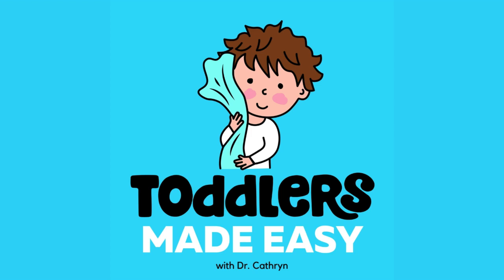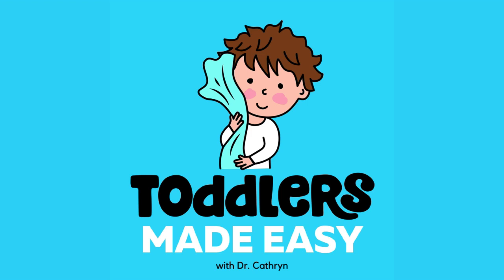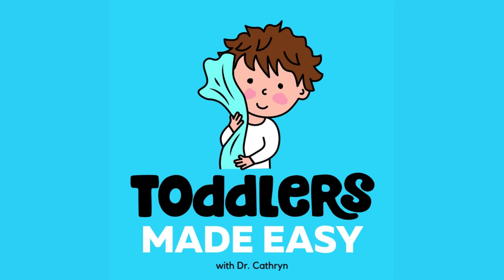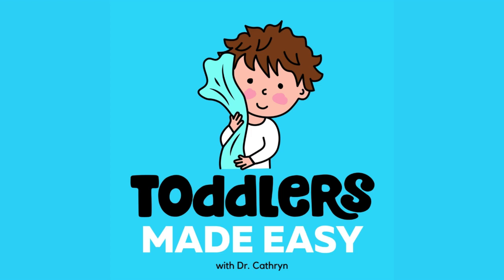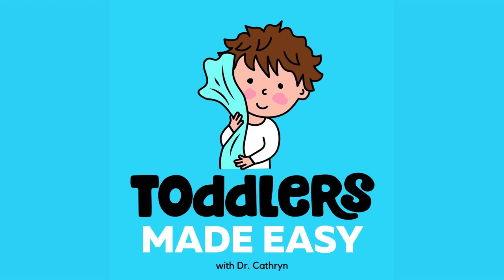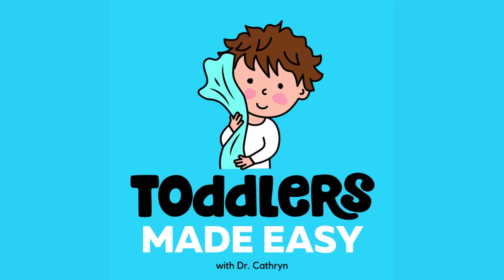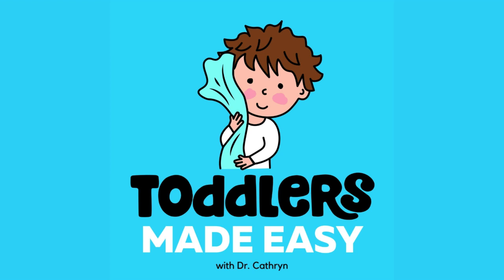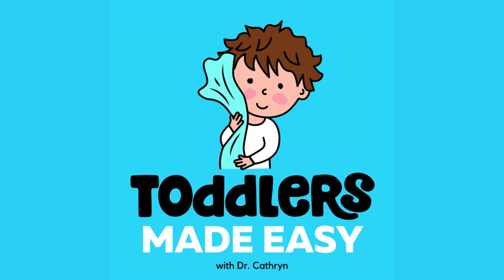7 Must-Dos Before Starting Potty Training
When you were learning to drive a car, did you just show up on the day of the exam?

No, you practiced and prepared for it in stages. Turns out the same approach works with potty training too. We know that prepping a child for changes or events can significantly reduce stress and increase coping skills. But we ignore or forget about this concept when it comes to potty training, which is probably one of the most significant events in a child's early life! Typically we tell our kids, “Okay today we are going to start potty training!” Or maybe we prep them a day or two before. But there is so much more to be done to make potty training easier for your child, and for you! Pre-potty training creates a smoother, easier, and really less stressful experience. If you are approaching the potty training stage, then grab a notebook pen, and let’s dive in!